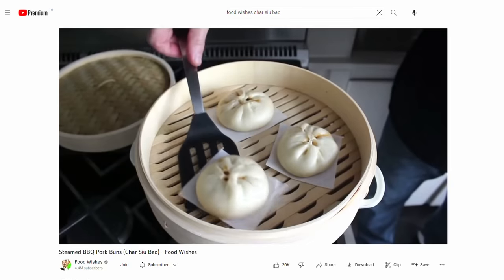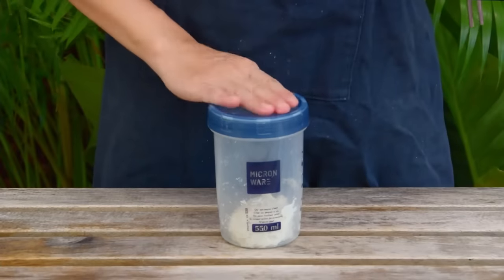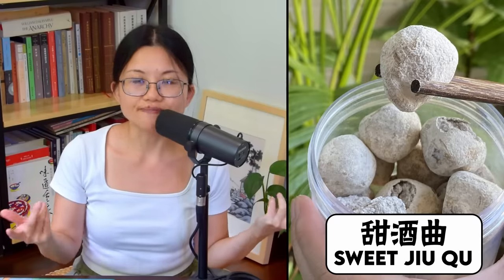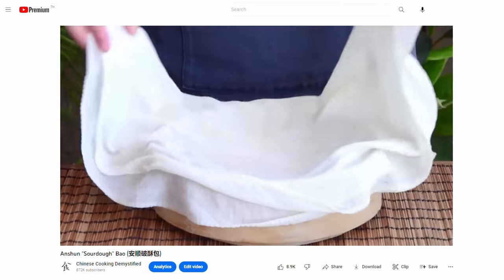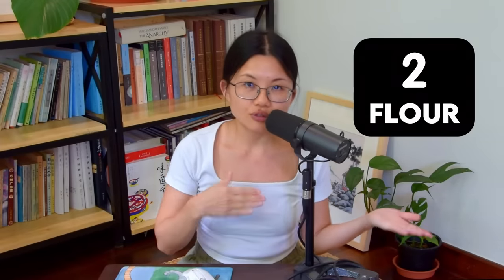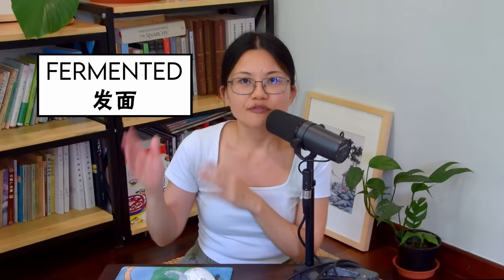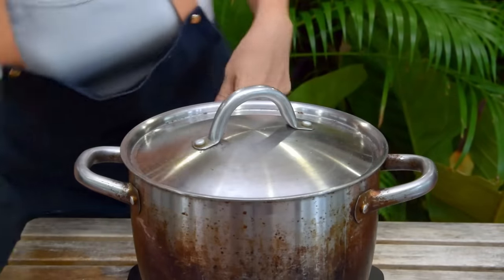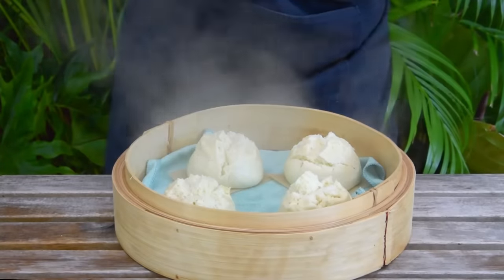The 1500 year old sourdough that powers Dim Sum (老面)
0:00 - Why Every Char Siu Bao recipe is sort of wrong, ish
1:45 - Laomian is everywhere and nowhere
6:42 - The five Chinese sourdoughs
7:58 - Making fermented rice
10:02 - Making the starter
10:36 - Straight dough
11:51 - Northern style Mantou
14:42 - Flowering Mantou
16:36 - Read the written recipe and the notes, seriously

INGREDIENTS

For Laozao:
   Sticky rice (糯米) 200g
   Herbal yeast ball (甜酒曲) 1g (0.5% to the weight of dry rice)

For the starter:
   Laozao from above (未灭活醪糟) 5g
   AP flour (中筋面粉) 30g
   Filtered water (纯净水) 15g - e.g. bottled water, water from the Brita

For the basic fermented dough (发面面团):
   Starter from above (老面/面种) 22.5g
   AP flour (中筋面粉) 150g
   Water 70g

(Note: in the video we doubled the doubled the quantity in order to make 4 of each kind of Mantou, for 8 total. Feel free to scale all of the quantities up)

For the 'standard' mantou:
   Basic fermented dough from above (发面面团), 220g
   Salt, 1.5g (or ~1/4 tsp, i.e. 0.7% to the weight of the basic fermented dough)
   Sugar, 4.5g (or ~1/2 tbsp, i.e. 2%)
   Baking soda (小苏打), ~1.32g (or ~3/8 tsp, i.e. 0.6%)
   Water, 5g (~1 tsp). To mix with the baking soda

For the flowering mantou:
   Sugar, 30g (or ~2tbsp + 1 tsp, i.e. 20%)

PROCESS, LAOZAO:

Wash rice cooker and lid. Rinse your rice, add water to the requisite line in the rice cooker and soak for half hour, then cook.

Once done, fluff up and let it cool down room temp or 35C. This will likely take ~1 hour.

Shave out 1g yeast ball, press into a powder with back of spoon, then mix with 1 tbsp water. Sprinkle yeast ball mixture onto cooled down rice, mix well. Add room temperature water to loosen up rice if needed.

Cover, let it ferment at a warm and clean place for 36hrs.

PROCESS, STARTER

Take out 5g fermented rice - aim for roughly half liquid, half rice. Mix thoroughly, then mix in the flour.

Cover to fermented for 24hrs. Then the next day, begin feeding it every 24 hours.

To do so, discard 40g and feed it with a mix of 15g water and 30g flour. Repeat every 24 hours. Continue for at least 3-4 days, or until it can double its size within 6-8 hours (ambient temperature around 26-30C). It may take longer if your climate is colder, so be patient and judge by the amount risen.

Once the starter is live and active, you can maintain it just like a western sourdough by either feeding it daily, or keeping in the fridge and reviving it once every one or two weeks.

PROCESS, BASIC FERMENTED DOUGH

Mix the starter with water and break into small pieces. Then mix in flour, and press to combine into a ball.

Cover with plastic bag to ferment till doubled in size and it has lots of small air holes inside, about 6-8 hours.

PROCESS, STANDARD MANTOU

Your fermented dough should be about 220g, give or take. Move to a work surface, add in salt and sugar, roughly knead them in.

Mix the baking soda with water, then smear a bit onto the dough and start kneading. Repletely smear the baking soda mixture till finished and the dough is white and smooth.

Divide into 4 even pieces. Take one piece, press down with bottom of palm, knead towards the center and form into a ball, then pinch the ball close.

Work through the pieces. Put them into your proofing/steaming set up, and let them proof over 30C water for 1.5hrs (or longer, use the finger dent method shown in the video to check if it’s ready).

Take out the rack/steamer with mantou, bring water to rapid boil, put the steamer back, cover and steam on high for 8 mins.

Shut off the heat, let it sit for 2 mins before taking out.

PROCESS, FLOWERING MANTOU

Roll it into ~20cm log, cleanly tear at the center to break into two pcs, then tear the two logs into half again, totally 4 evenish pieces.

For the ones on the edge with one 'torn' opening, put the torn side facing up, gently press and shape the bun so that the torn side face upward.

For the ones with two 'torn' openings, pinch close one side, then put the closed side down and gently shape, helping the 'tear' stay upward.

Work through the pieces. Lay a dry towel on your steamer first, then put the mantou onto the dry towel in the steamer. Proof over 30C water for 1.5hrs (or longer, use the finger dent method shown in the video to check if it’s ready).